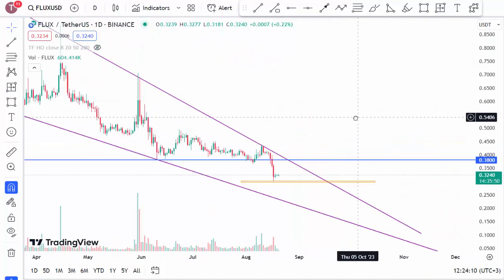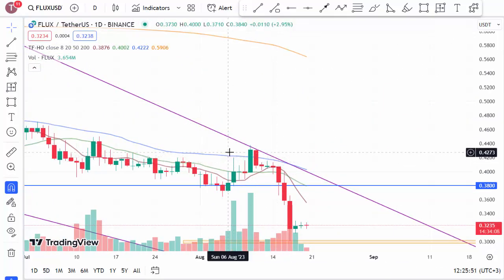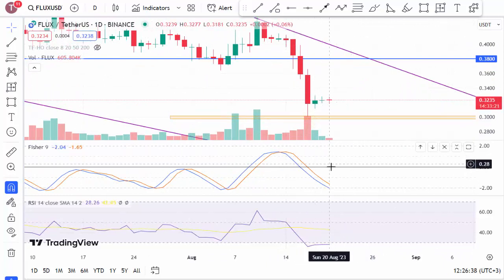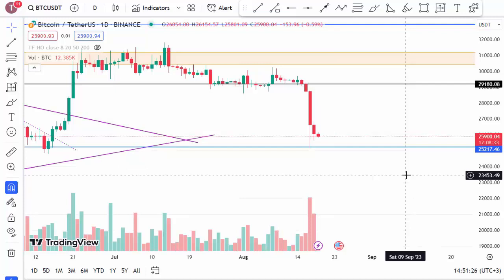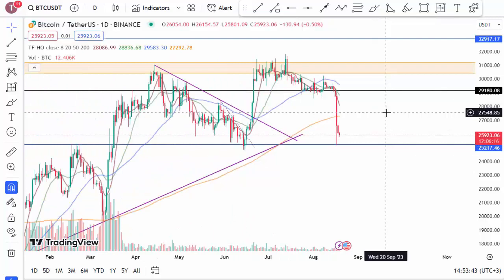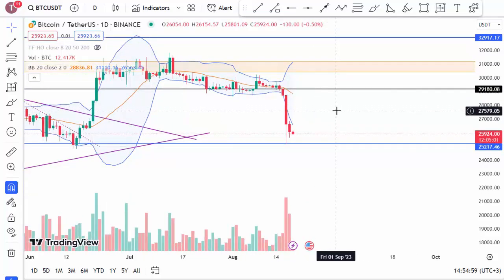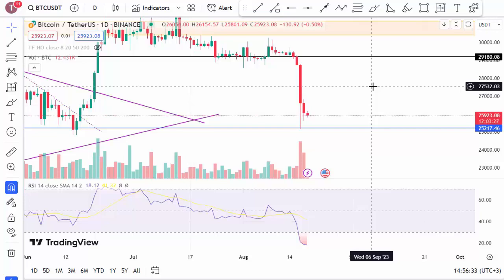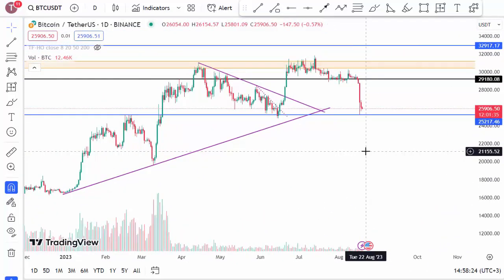Flux Coin (FLUX) Price News Today - Price Forecast! Technical Analysis Update and + Bitcoin Analysis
Curious about Flux Crypto? In this video, we delve into the world of Flux cryptocurrency, discussing its unique features, mining opportunities, node setup, price predictions, and technical analysis. We'll also cover the concept of Dollar-Cost Averaging (DCA) targets with Flux, potential passive income from Flux nodes, and insights into the latest cryptocurrency news. If you're wondering whether Flux is worth buying and how its upcoming halving might impact its value, this video has all the answers. Join us to gain a comprehensive understanding of Flux and its potential in the crypto market.

In this video, as a bonus, I shared my thoughts with you about Bitcoin and market analysis :)